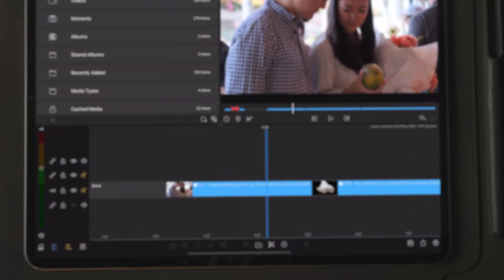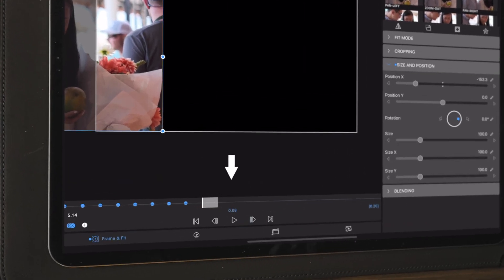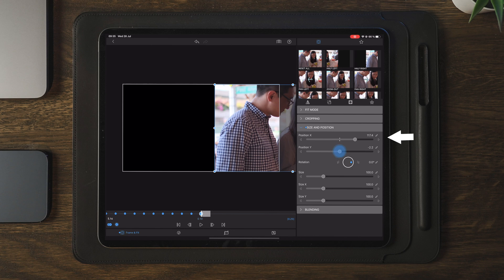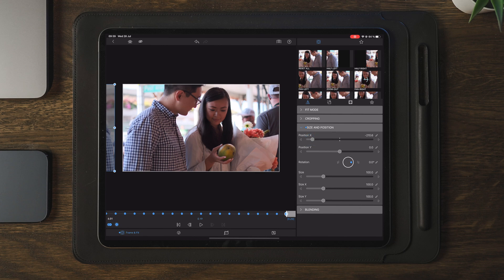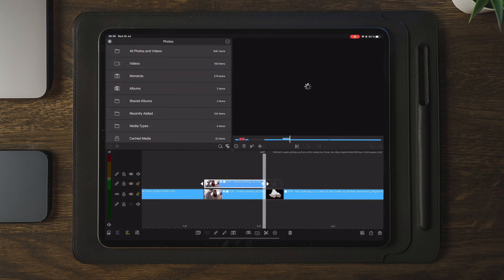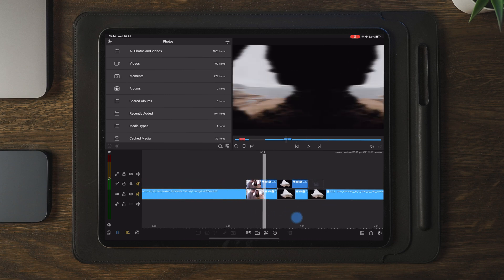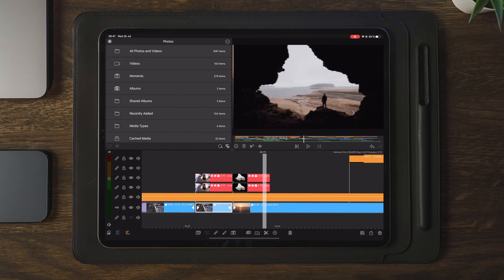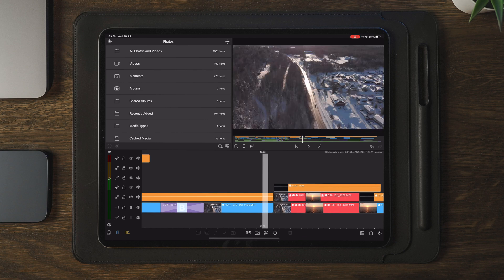LumaFusion 3.0 Make PROFESSIONAL TRANSITIONS Part 2 + FREE PRESETS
2nd iPad
3rd iPad

ACTION CAMERA :

GIMBALS///
Main Gimbal
2nd Gimbal